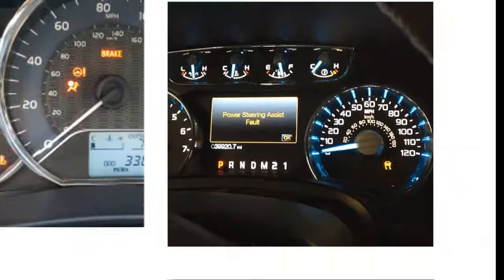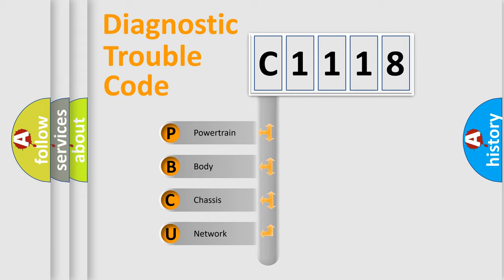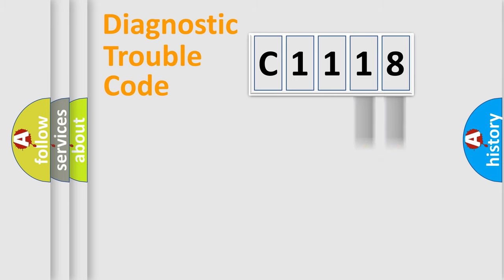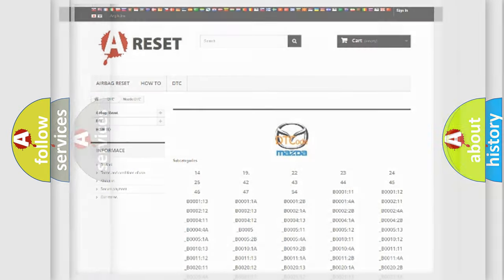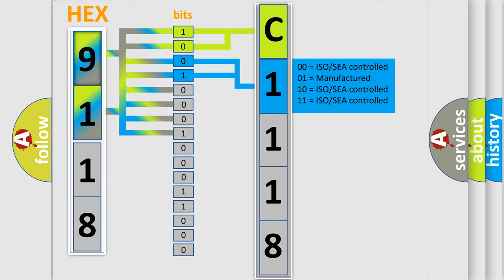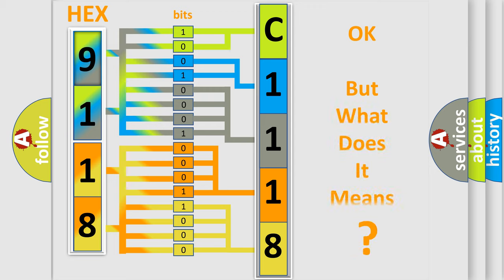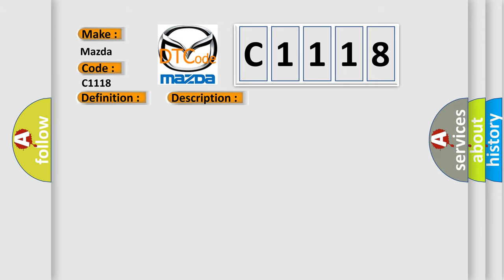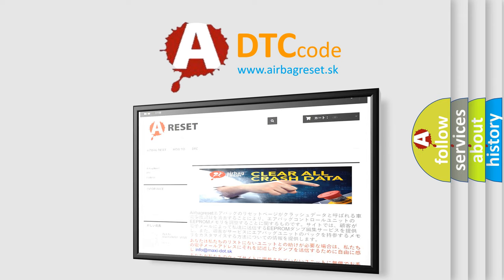DTC Mazda C1118 Short Explanation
Contents:
0:21 Basic DTC analysis according to OBD2 protocol standard.
1:48 Insight into programming
2:58 A diagnostically understandable description of the Diagnostic Trouble Code
3:05 Basic error definition

Make:
Mazda
Code:
C1118
Definition:
Controller Area Network (CAN) Bus Communication
Description: